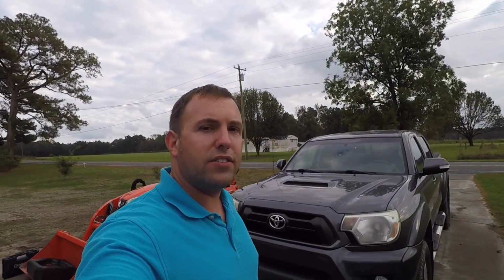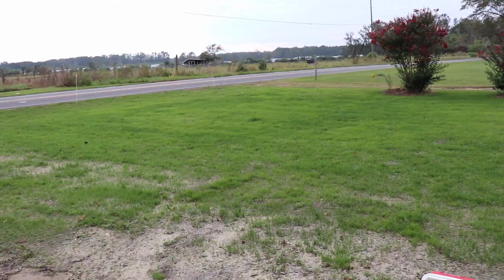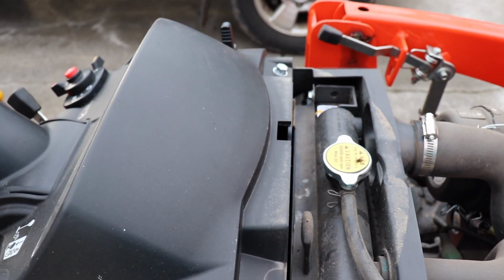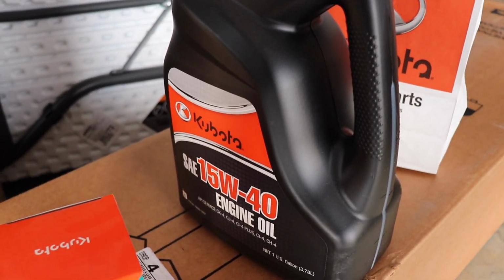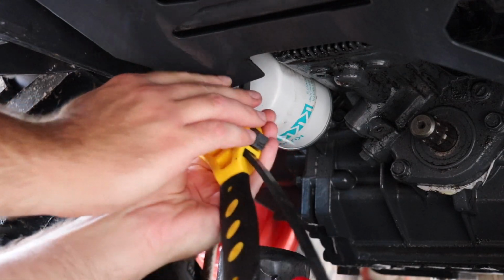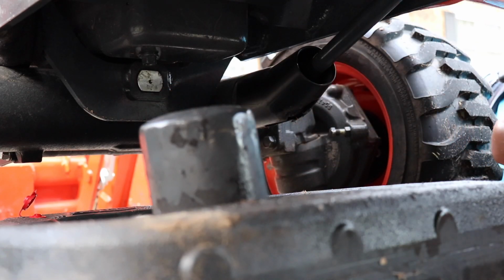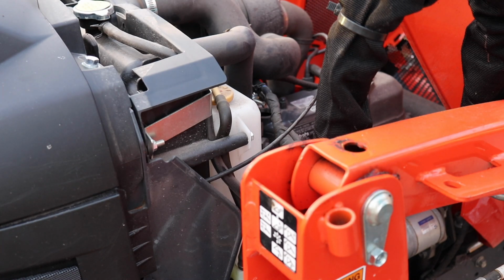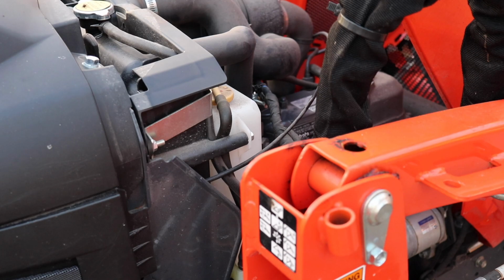Get the BEST Results from Your Kubota Tractor Oil Change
Learn how to do your first tractor oil change with this step-by-step guide for the Kubota BX2680 50hr service. We'll cover everything from changing the oil to replacing the HST filter and UDT fluid.